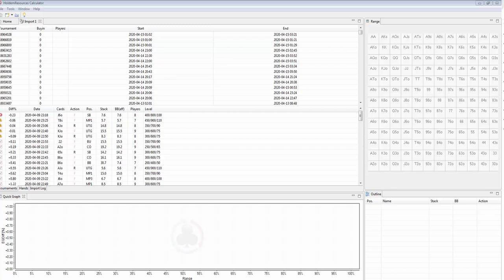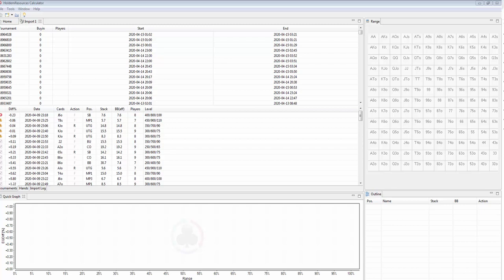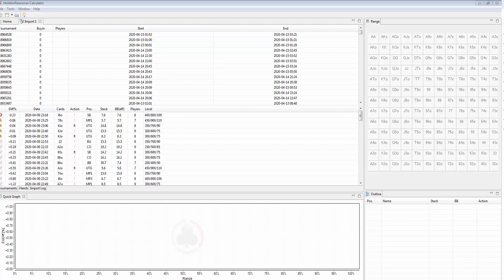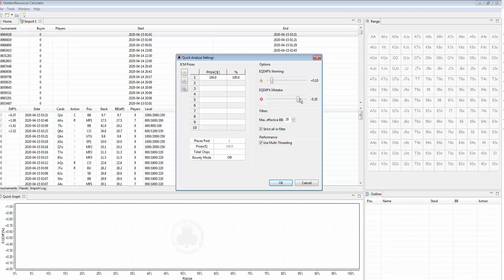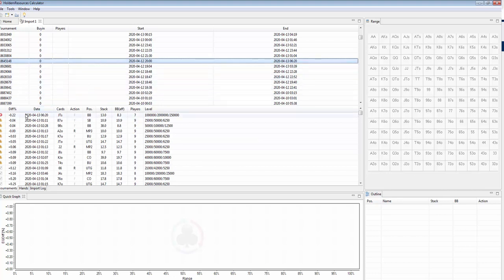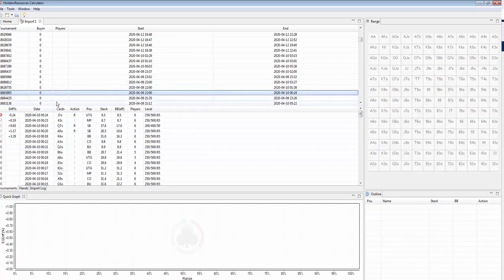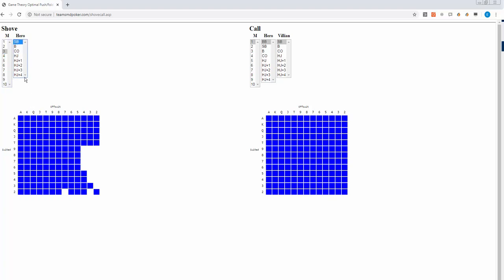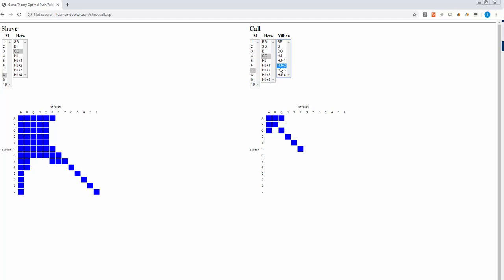BobbypushFold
Sheets reviews Bobby's push fold game using Holdem Resources